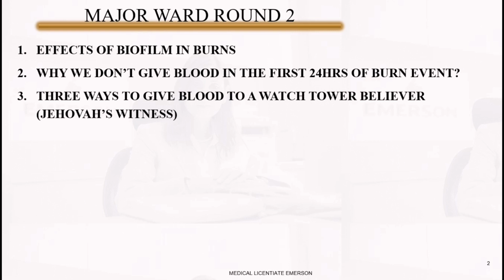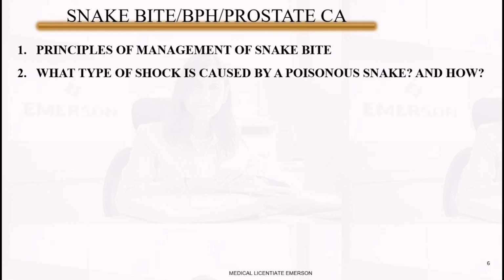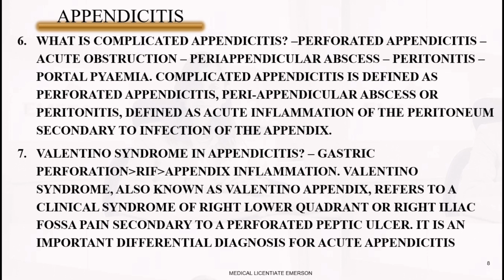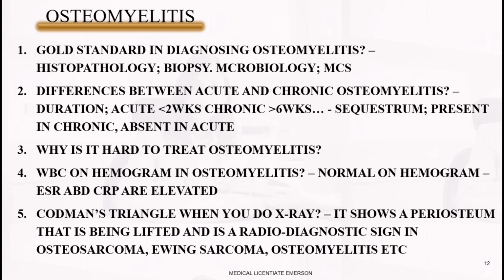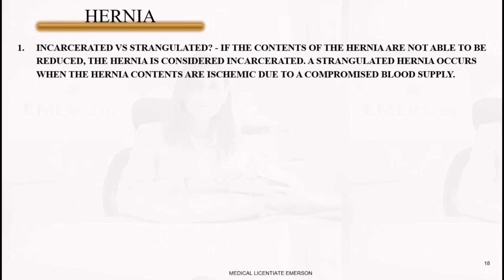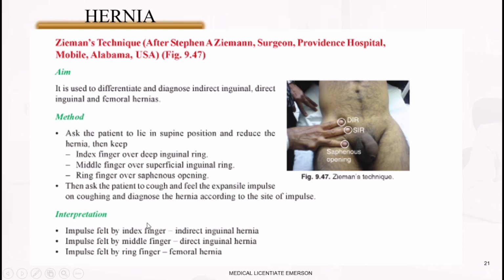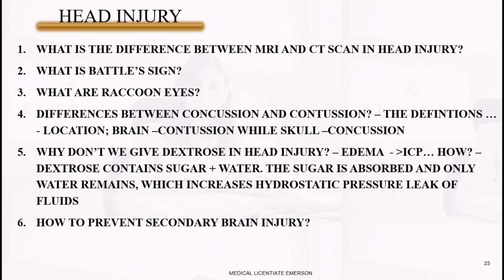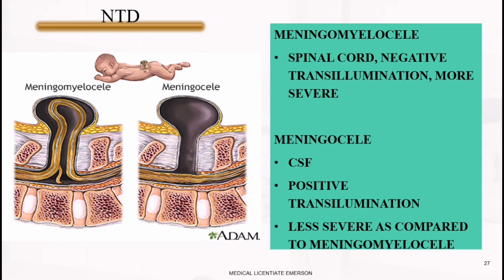Surgery chronicles 2